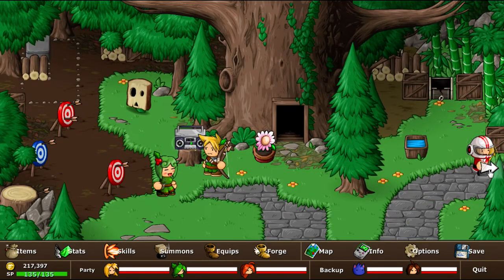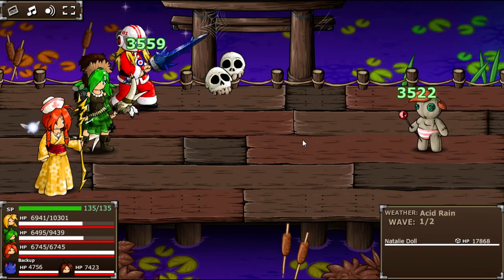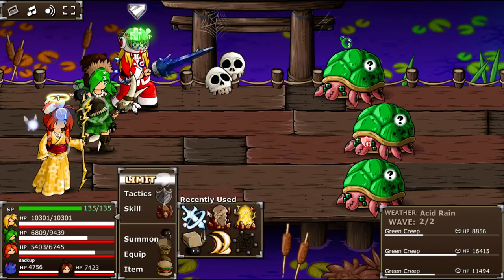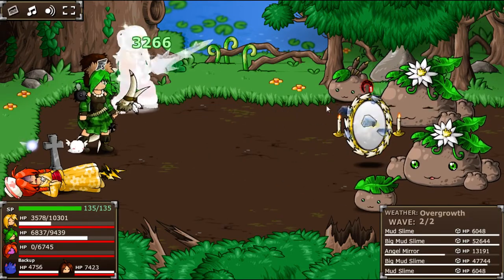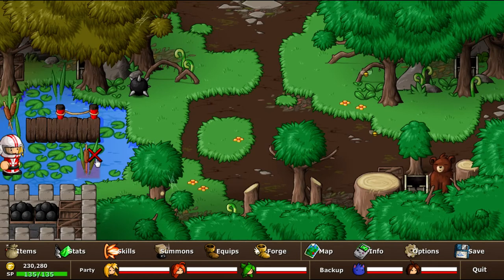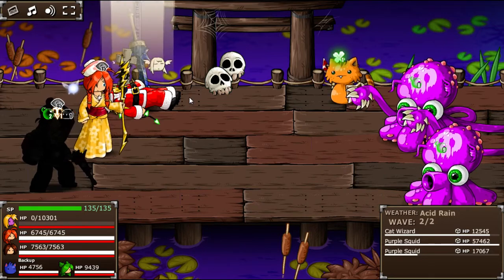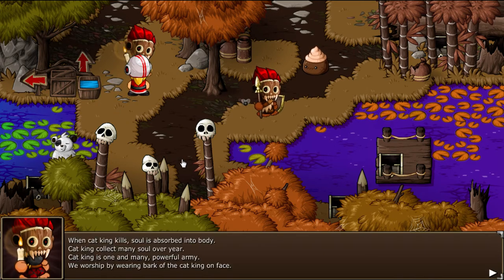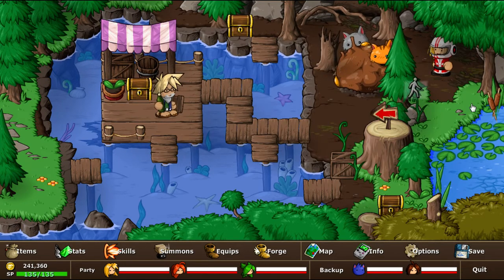Cendril Plays - Epic Battle Fantasy 5 (Blind, Epic Diff.) - Ep.45: Walking Lightly